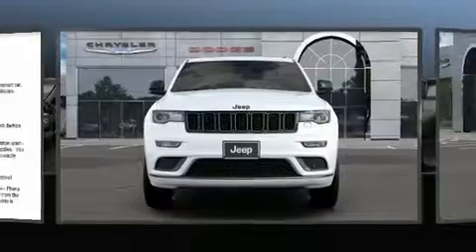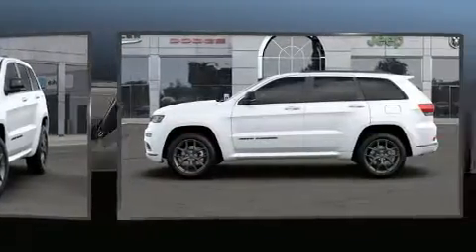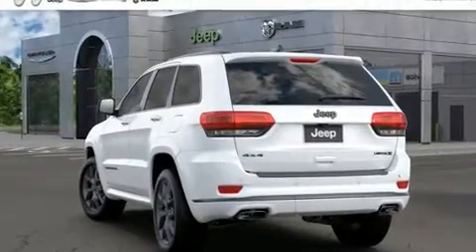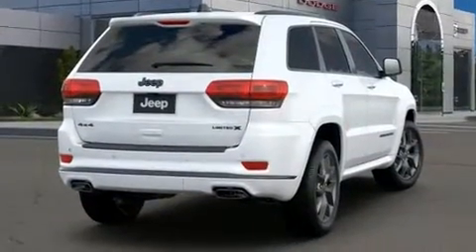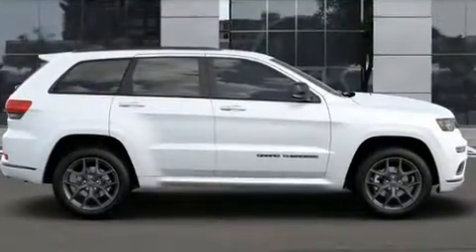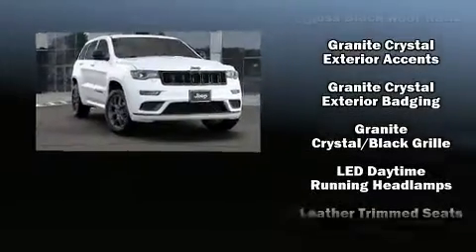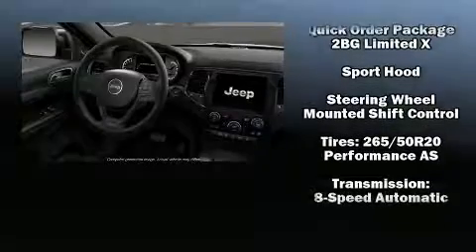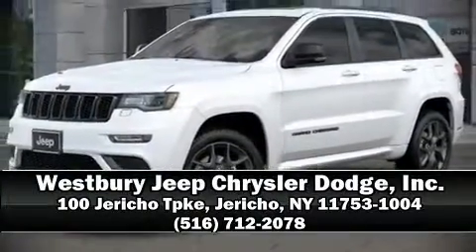2020 Jeep Grand Cherokee LIMITED X 4X4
You can expect a lot from the 2020 Jeep Grand Cherokee. A wealth of standard features means that you no longer have to sacrifice. Like power windows, mirrors, and seats, a tachometer, an automatic dimming rear-view mirror, automatic dimming door mirrors, telescoping steering wheel, heated door mirrors, blind spot sensor, and remote keyless entry. Features such as automatic climate control and leather upholstery prove that economical transportation does not need to be sparsely equipped. With high intensity discharge headlights illuminating your path, you'll always appreciate maximum visibility. For drivers who enjoy the natural environment, a power moon roof allows an infusion of fresh air. Jeep ensures the safety and security of its passengers with equipment such as: dual front impact airbags with occupant sensing airbag, front side impact airbags, traction control, brake assist, anti-whiplash front head restraints, a panic alarm, an emergency communication system, and 4 wheel disc brakes with ABS. For added security, dynamic Stability Control supplements the drivetrain. Our team is professional, and we offer a no-pressure environment. We'd be happy to answer any questions that you may have. Come on in and take a test drive!